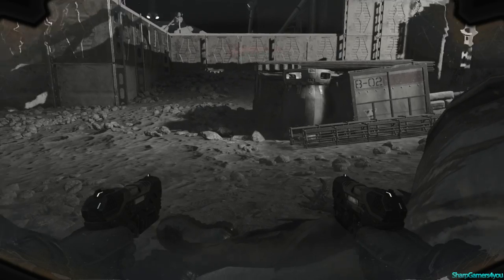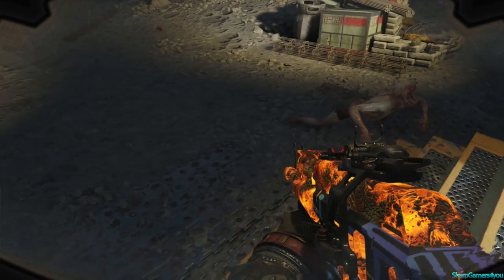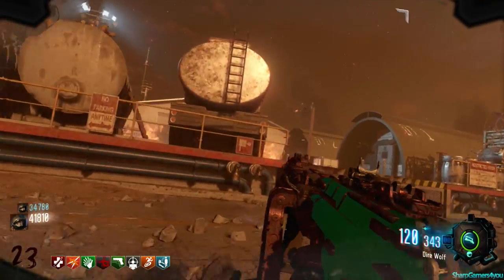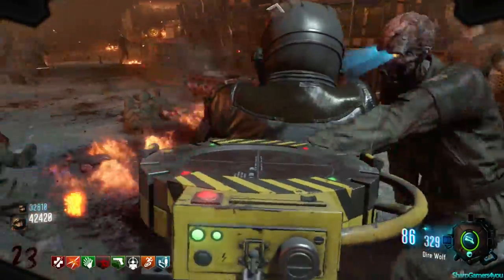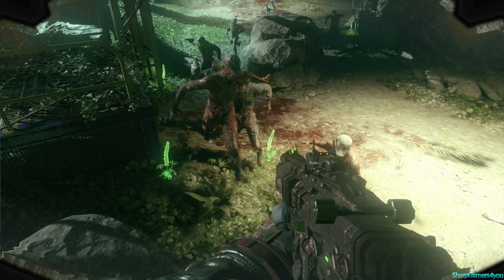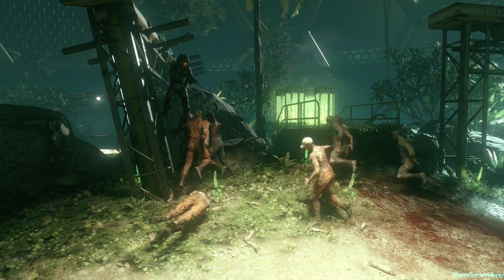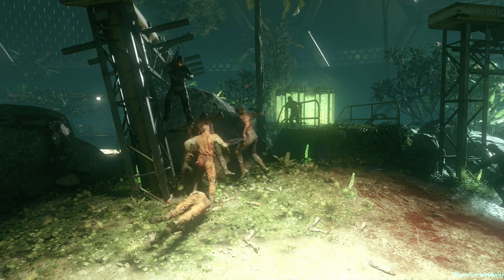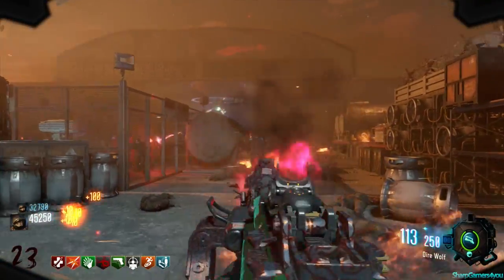New Afk Invinsible Glitch For All Maps!!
sharpgamers4you

muszie-58

Premission required!
Send a message to me or crew member(s) to be added!

sharpgamers4you

Shoutouts To My Sexy Crewmembers!

- Pikmodz
Youtube.com/pikmodz

- Leo
love you :)

                         Shoutouts To My Sexy Moderators!
                                       am_zombie_kiler
                                           bozzman_
                                         criptic1232
                                       criptic_fusion
                                        criptic_level
                                      criptic_snake
                                      goldenbitzh
                           i_love_cancer_and_bleach
                                    idapyropanda
                                  letsboogy12345
                              luis_gutierrez_2526
                                     pikmodz
                                   muffen034
                                     nightbot
                                   nox_kraven
                                   pandacrimz
                                 ptdmodforce
                                senpaidaboss
                                 senpaivollie
                               sharpbot4you
                                skiller1926
                          small_t1m3gam3r
                             theglitchitself
                           v_mainhacks_v
                           v_mainmodz_v
                             volliesenpai
                             xludicrously
                       xxcommandermason
                               zeldatv1234
                             Jasonkiller45
                            Cripticsuclevel
                       BLuE_Mo0N_SNiPES
                        UndertaleDubsNow
                There is still a place for you!